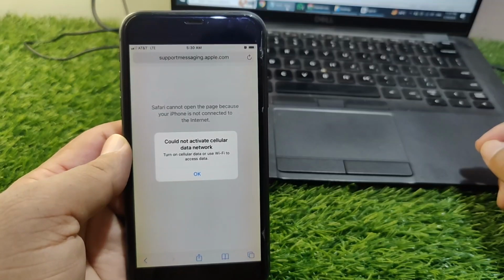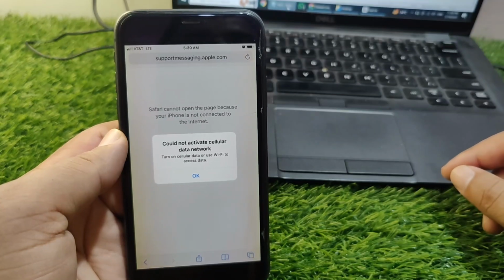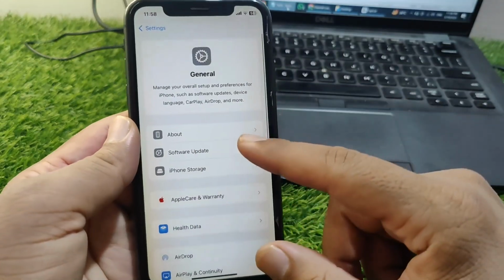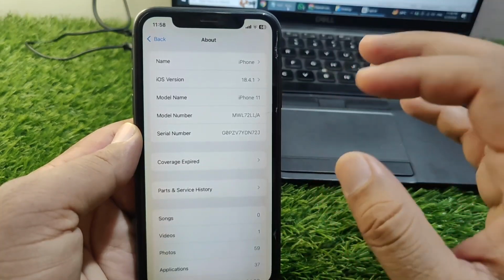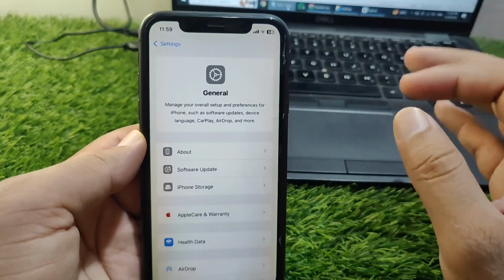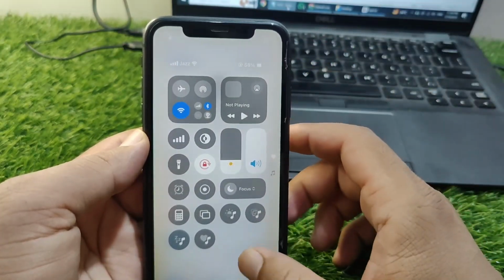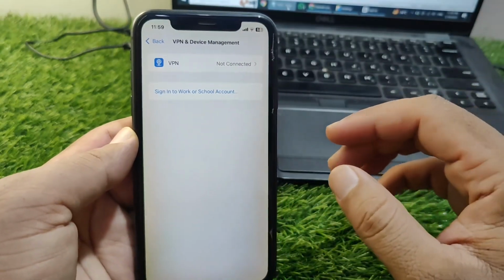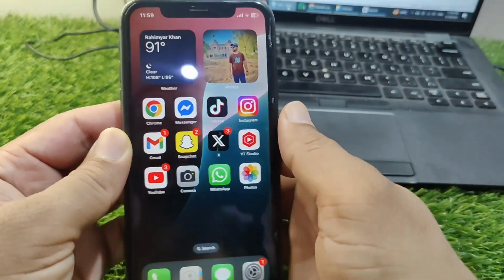How to Fix Fix Cellular Data Not Working on iPhone / iOS 18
Is your cellular data not working on your iPhone after updating to iOS 18? In this video, we walk you through step-by-step solutions to fix cellular network issues, including no service, slow data, and LTE/5G problems on your iPhone. Whether you're using an iPhone 15 or an older model, these tips will help you get your mobile data working again. Watch the full guide and restore your connection today!